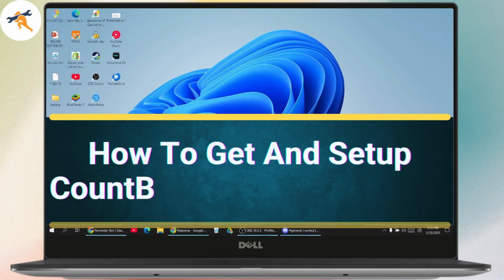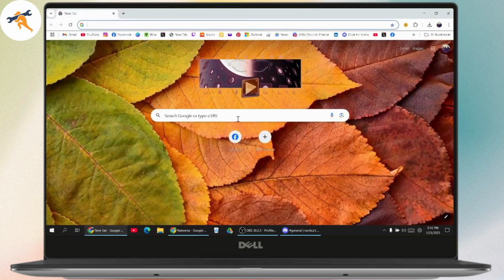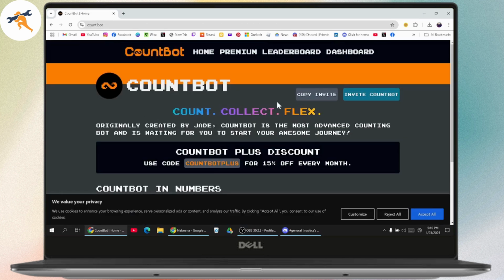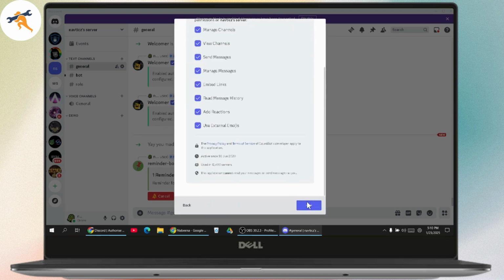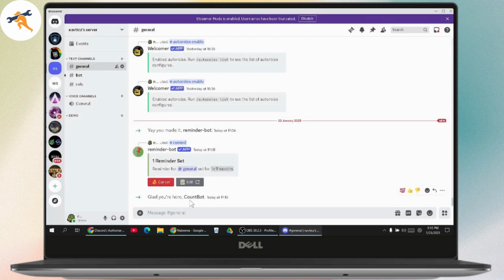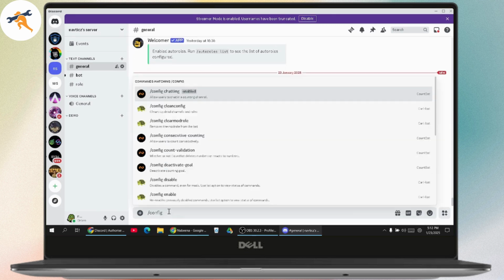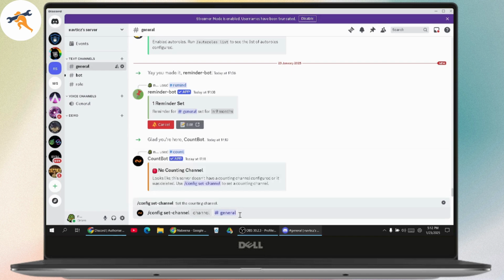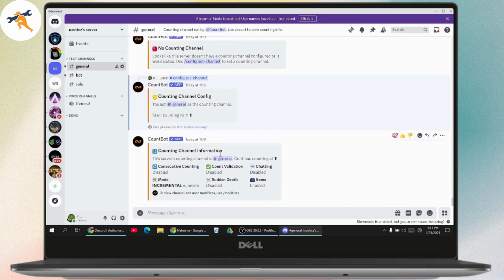How To Get And Setup CountBot On Discord Server | Counting Bot Working 2025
How To Get And Setup CountBot On Discord Server
How do you add a counting bot to your Discord server?
How to make server count in Discord?
How to Setup Counting Bot in Discord Server
How to setup discord member count bot
How to setup the member count discord bot

In this video, we’ll walk you through the steps to get and set up the Count Bot on your Discord server. Follow along to easily add and configure the bot to start counting in your server!

0:00 - Introduction
0:05 - Searching and Inviting the Count Bot
0:20 - Selecting Your Server and Authorizing the Bot
0:35 - Adding the Bot to Your Server
0:40 - Setting Up the Count Bot with /config
0:55 - Setting a Channel for Counting
1:05 - Testing the Count Bot in Your Channel
1:20 - Conclusion